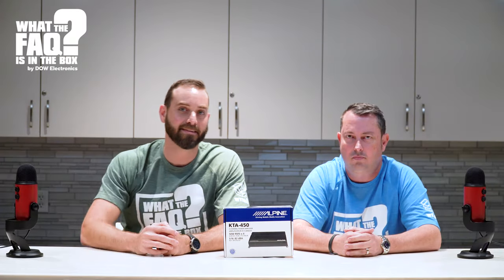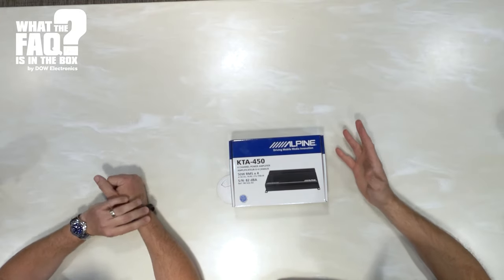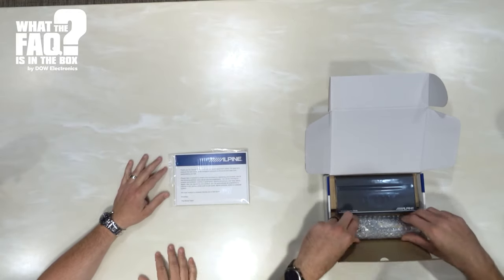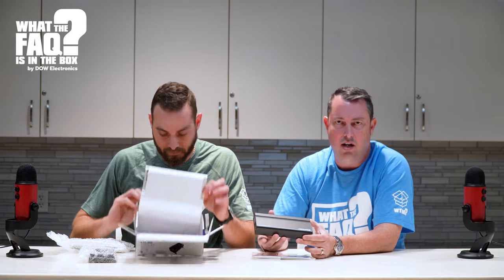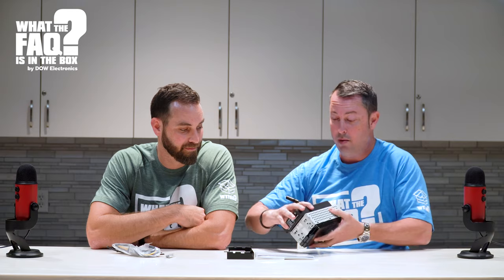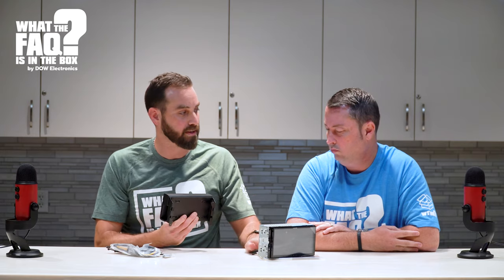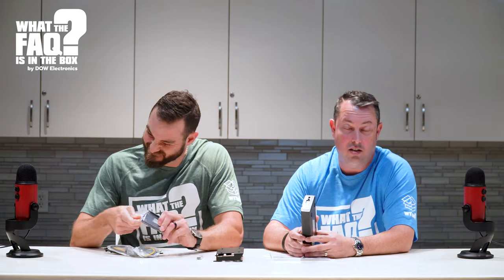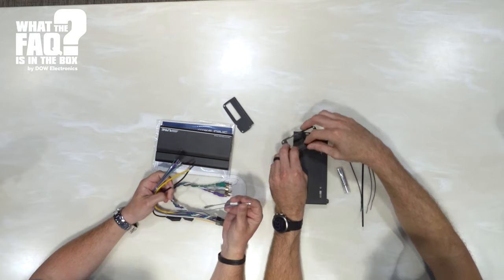Episode 21: Alpine Compact 4 Channel Car Amplifier | What the FAQ is in the Box?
This week Mike Barcia joined Drew to unbox the Alpine KTA-450 4 Channel Power Pack Amplifier. Find out how this compact amplifier can easily fit into your next installation and improve the performance. Barcia offers some insight and entertainment opportunities- tune in.
Thank you to Alpine for providing this Alpine Power Pack Amplifier. We’re raffling off this unboxed Alpine KTA-450 to one of our retailers. We will notify you via email if you win.

Video clips used in this video:

They Live 1988
Nada (Roddy Piper), a wanderer without meaning in his life, discovers a pair of sunglasses capable of showing the world the way it truly is. As he walks the streets of Los Angeles, Nada notices that both the media and the government are comprised of subliminal messages meant to keep the population subdued, and that most of the social elite are skull-faced aliens bent on world domination. With this shocking discovery, Nada fights to free humanity from the mind-controlling aliens. CREDITS: TM & © Universal (1988) Cast: Roddy Piper Director: John Carpenter

Borat: Cultural Learnings of America for Make Benefit Glorious Nation of Kazakhstan
Roving journalist and the sixth-most famous person from his native Kazakhstan, Borat Sagdiyev travels to the United States to learn about American culture with hilarious results.
• Actor: Sacha Baron Cohen
• Director: Larry Charles

Description: Wisecracking mercenary Deadpool meets Russell, an angry teenage mutant who lives at an orphanage. When Russell becomes the target of Cable -- a genetically enhanced soldier from the future -- Deadpool realizes that he'll need some help saving the boy from such a superior enemy. He soon joins forces with Bedlam, Shatterstar, Domino and other powerful mutants to protect young Russell from Cable and his advanced weaponry.

Studio C
Sam Sloane Tongue Twister. Can you say any of these sentences without messing up? These guys can hang with the best tongue twisters out there.
Cast: Adam Berg, Mallory Everton, Jason Gray, Stacey Harkey and Matt Meese Director: Jared Shores Producer: Jared Shores and Diane Mayne Writer: Matt Meese Editor: Yurii Hydrick

He Man
The show takes place on the fictional planet of Eternia, a planet of magic, myth and fantasy. Its lead character is Prince Adam, the young son of Eternia's rulers, King Randor and Queen Marlena. Whenever Prince Adam holds the Sword of Power aloft and proclaims "By the Power of Grayskull!" he is endowed with "fabulous secret powers" and transformed into He-Man, the most powerful man in the universe. Together with his close allies, Battle Cat (who undergoes a similar transformation from being Adam's cowardly pet tiger Cringer), The Sorceress, Teela, Man-At-Arms and Orko, He-Man uses his powers to defend Eternia from the evil forces of Skeletor. Skeletor's main goal is to conquer the mysterious fortress of Castle Grayskull, from which He-Man draws his powers. If successful, Skeletor would have enough power to rule Eternia and possibly the entire universe.